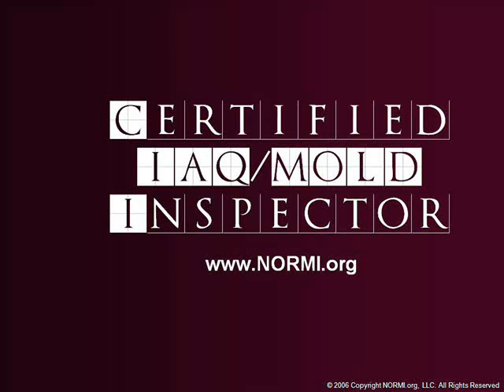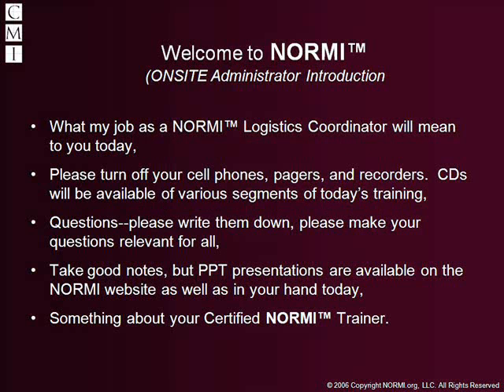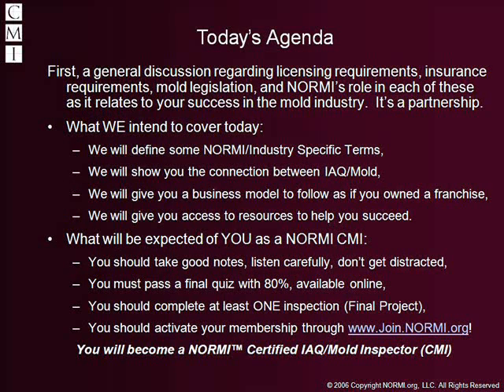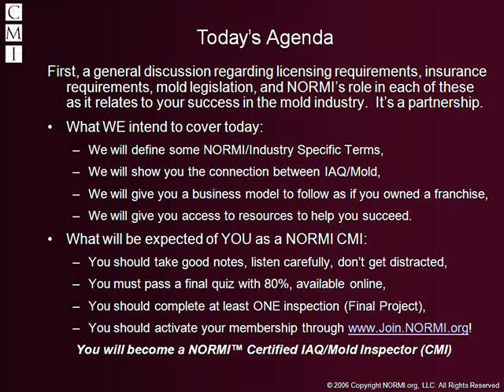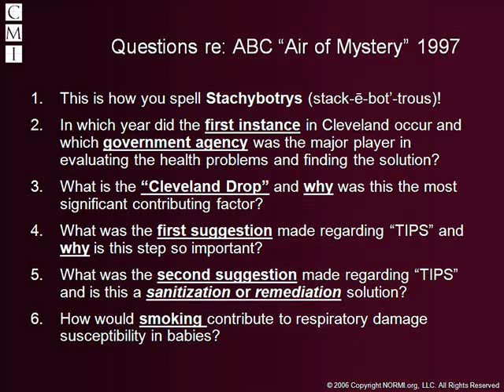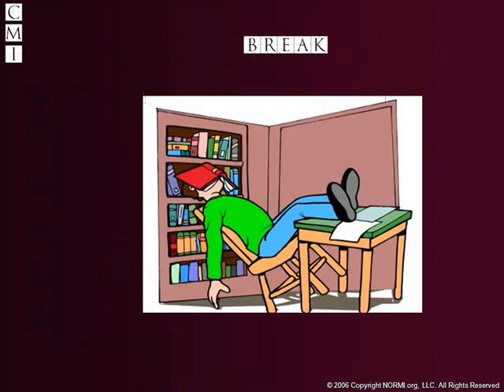Certified Mold Inspector Training PROMO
This video is a small Promo of our Tuesday Night CE Training available to all Active NORMI Members. This segment is a review of a section of the full 8 hour CMI Class.